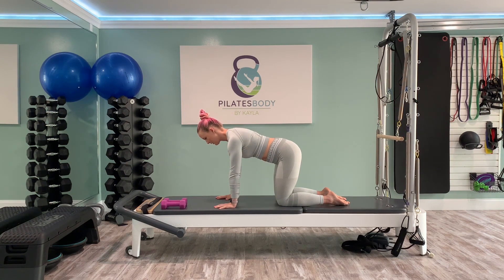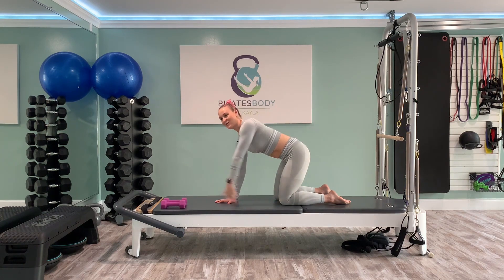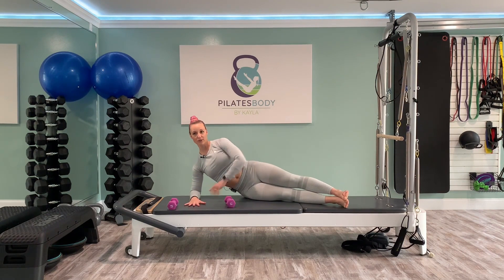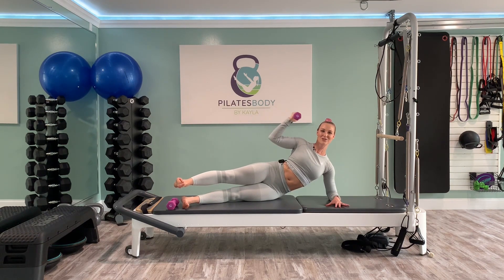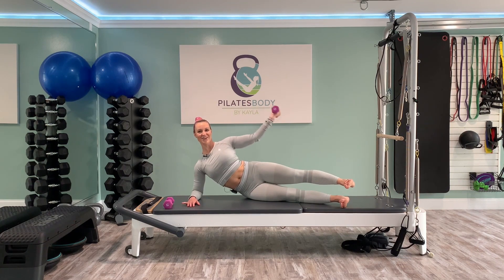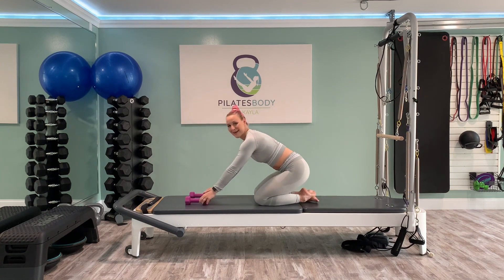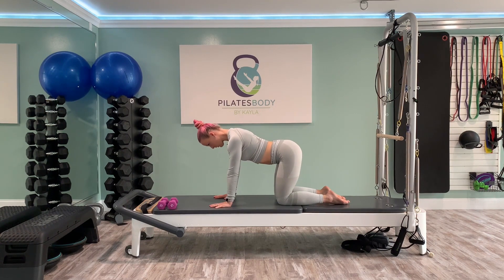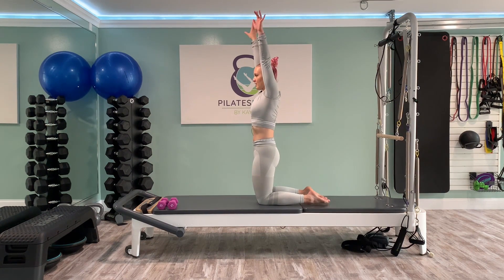Arms + Abs Pilates Workout with Weights | 20 Minutes | Day 1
Unleash strength and power in this invigorating 20-minute Dynamic Pilates Workout that targets your ARMS + ABS! Grab a set of light hand weights (5#) or get resourceful with household items like canned foods or water bottles. No weights? No problem! You'll still conquer this workout and feel the burn!

📅 Download the Workout Calendar PDF and get all the details on how to follow this FREE 21 Day Workout Plan

►Eco Friendly Pilates Mat

⏱️TIME STAMPS:
00:00 Video Start
00:41 Warm Up
05:41 3 Exercise Demo
07:00 Circuit 1
11:10 Circuit 2
15:10 Circuit 3
19:25 Cool Down

xx Kayla Brugger

Coaching of all exercises and movements in this video are demonstrated professionally and seriously for your safety, however, the trainer and the company (PILATESBODY by Kayla) will not be held responsible for any injuries or held liable for any damages sustained by the client or any participant during the class.